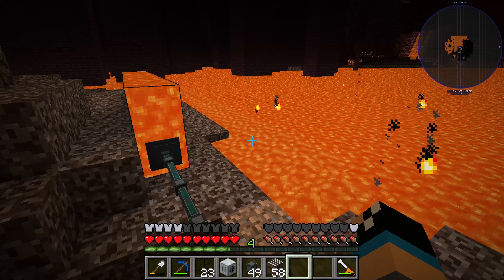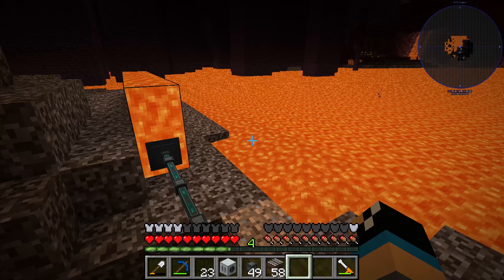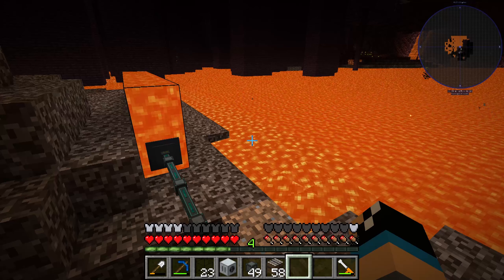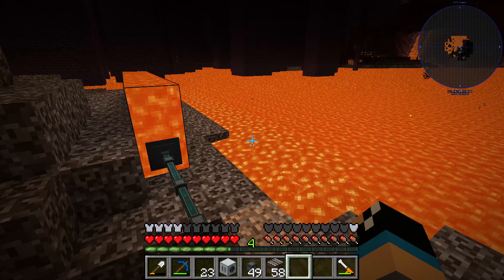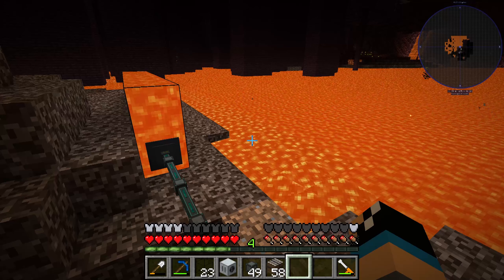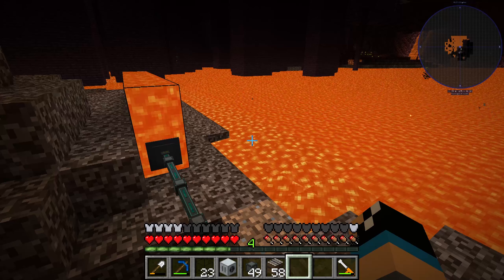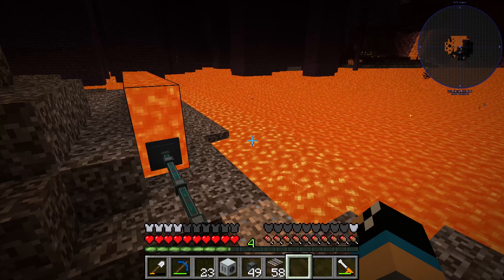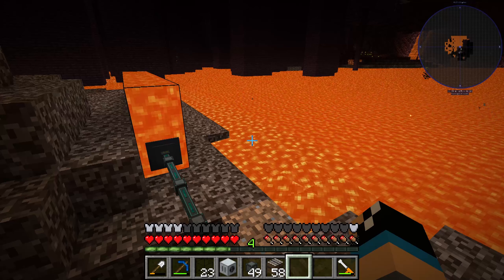Pump out lava from Nether 💎 Industrial Craft 2 Tutorial 💎 Deutsch / German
I explain to you, how you can pump lava from the nether to the overworld